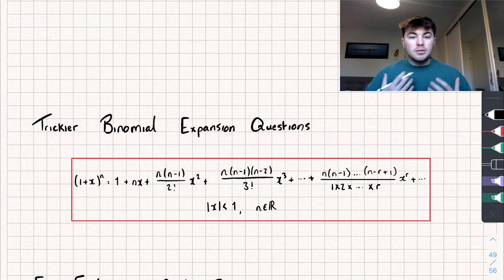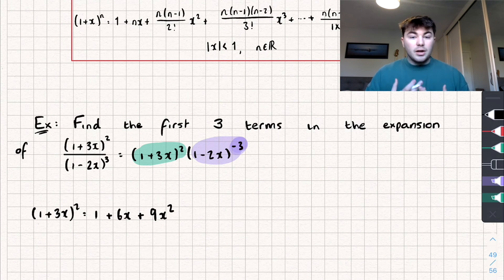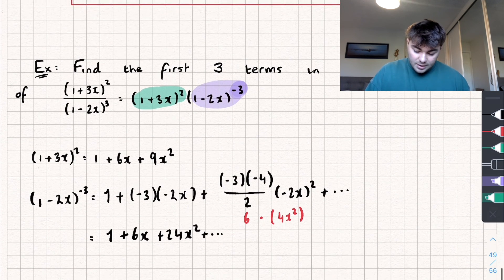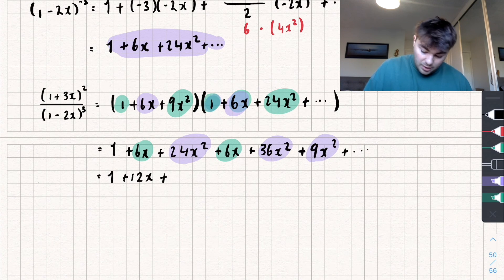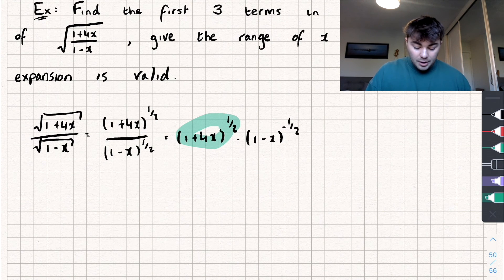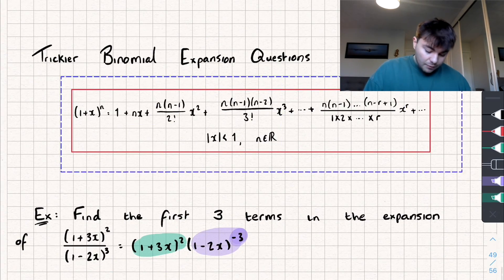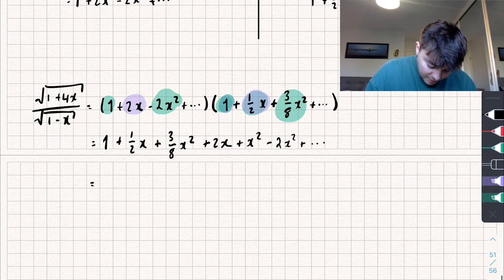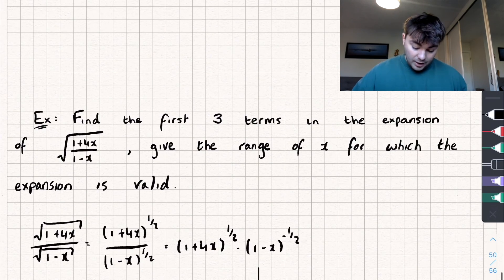Trickier Binomial Expansion Questions | A-Level Maths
In this A-Level Maths video we'll look at some harder binomial expansion questions! :)

Timestamps:

0:00 Intro
0:28 Question 1
5:06 Question 2
12:32 Question 3